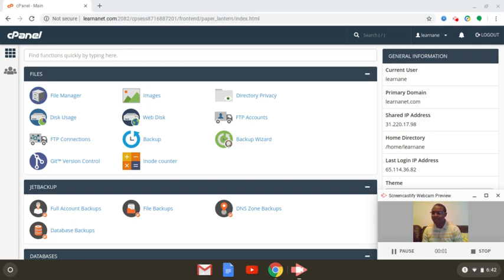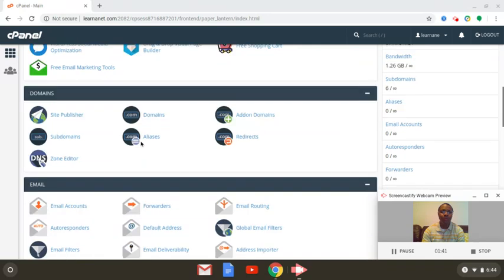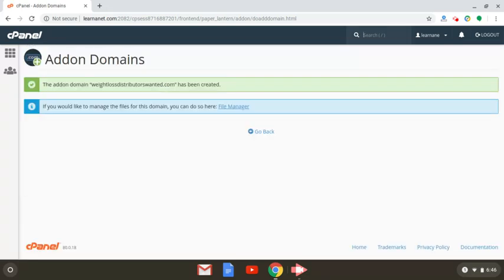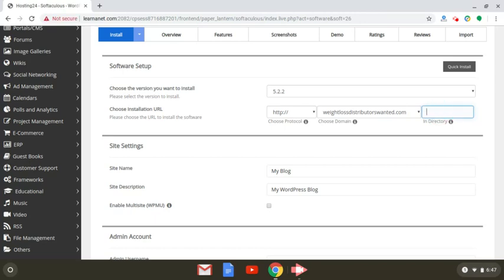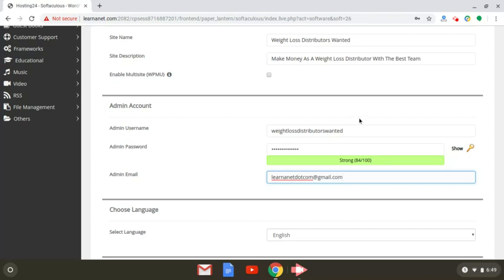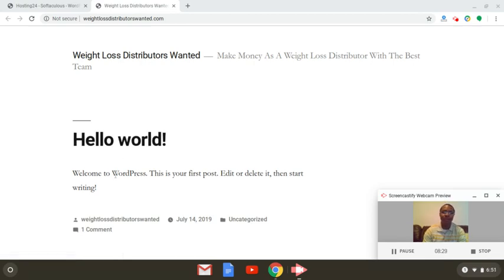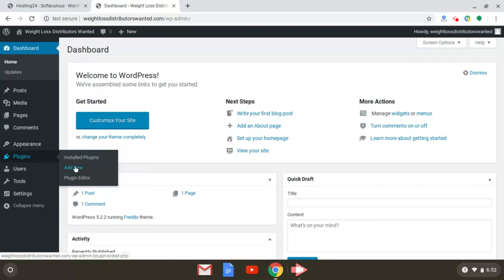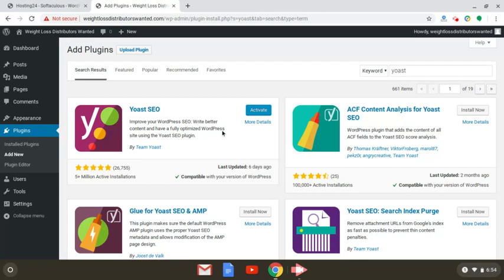How to Addon Domains in cPanel 2022 - Hosting Multiple Websites On Your Hosting Account [Beginners]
In this video you will learn easily how to addon domains in cPanel and how beginners can start hosting multiple websites on your account.

If you are using cpanel hosting, then this process will work with any web hosting provider as you will follow the same steps to build additional websites.

Then after you learn how to add a domain in hosting cpanel, I will then show you how to install Wordpress to create a website. After Wordpress installation, we will select a theme, plugins and more!